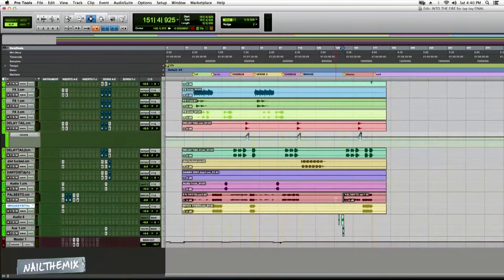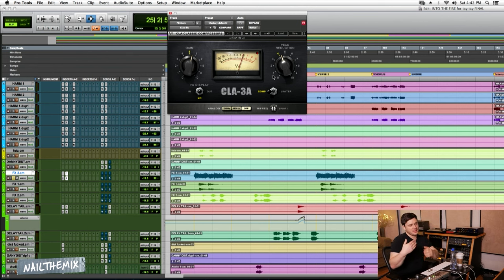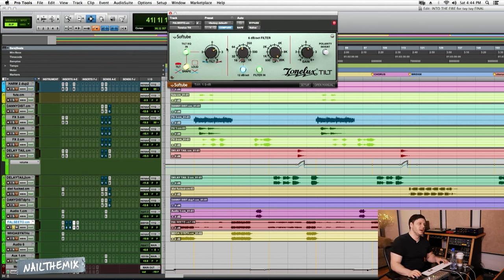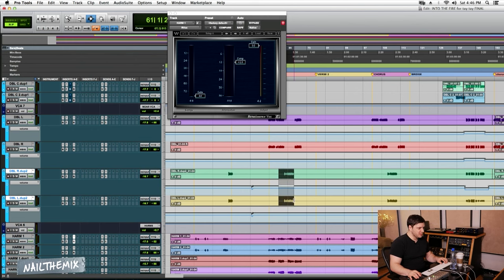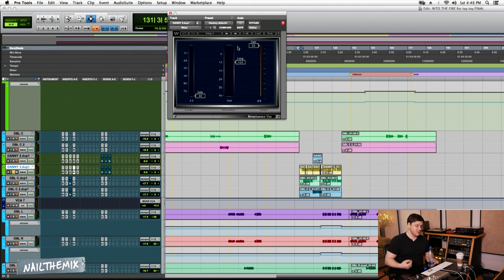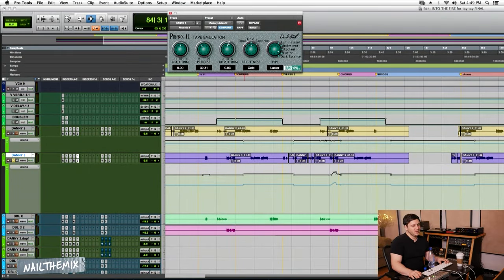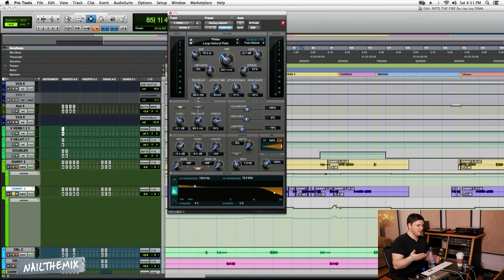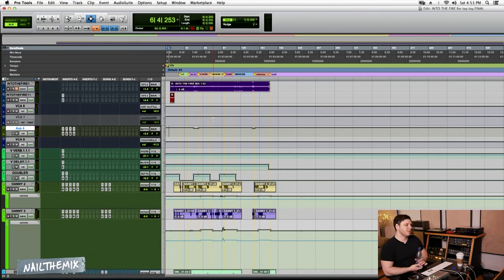What’s REALLY behind great vocal mixes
Get instant access to Asking Alexandria's multi-tracks and Taylor Larson's full mixing session

Taylor Larson mixes the vocals for the hit Asking Alexandria song "Into The Fire" using Pro Tools.

Every month, NAIL THE MIX members get exclusive access to the REAL MULTI-TRACK SESSIONS from a REAL ALBUM, and a 6-8 hour live streaming class from the producer who mixed it. These are the actual sessions by bands like Gojira, Meshuggah, Periphery, Opeth, Fall Out Boy, Bring Me The Horizon, A Day To Remember and more - and NTM is the only place in the world you'll get access to them!